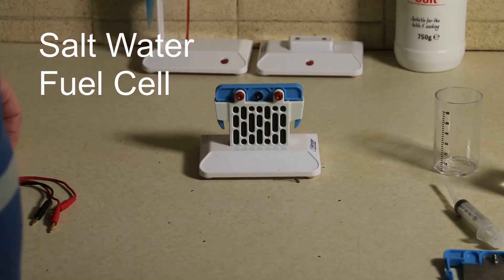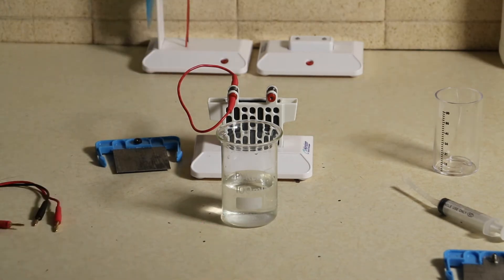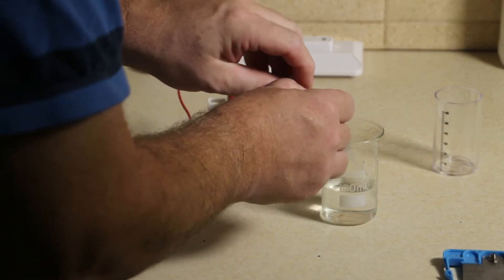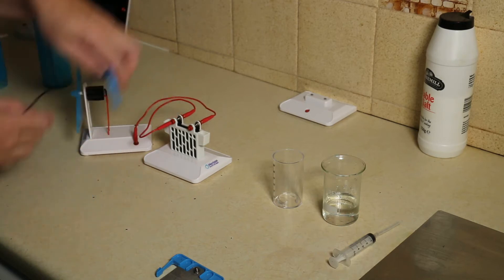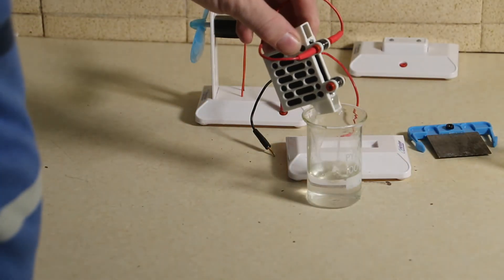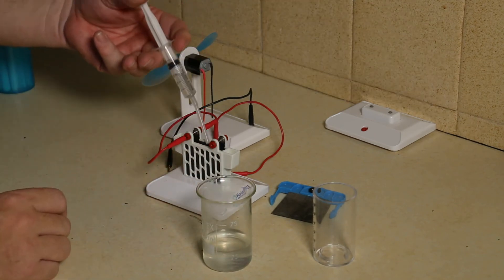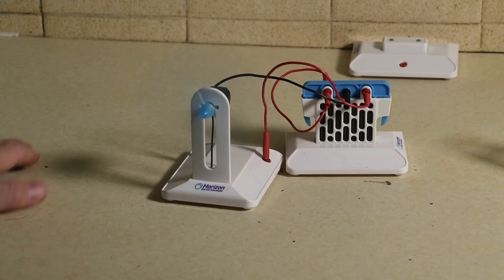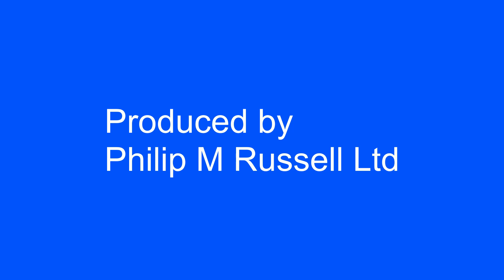Salt Water Fuel Cell Demo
This salt water fuel cell runs off a low concentration of salt and a magnesium electrode.
The salt water cell is known as this because it uses salt water as a medium to conduct the electricity. The real work is done by the Magnesium plate. The salt water itself does not provide the power for the cell. It is an "ingredient" necessary to keep the cell running.  It is the magnesium plate, which gets used up, which provides the energy source for the cell by way of its chemical reaction with the salt water, and air. Batteries and fuel cells have 2 half reactions.
This kind of fuel cell works with air and with a plate made with magnesium. The electricity is generated by two chemical reactions which occur at two different places within the cell. At the plate, also called the ‘anode’, the water reacts with the magnesium and creates hydrogen ions (protons), magnesium hydroxide and generates two free electrons.
On the outside part of the cell (the ‘cathode’), the oxygen contained in the air passes through the cell walls and reacts with the water, creating hydroxide ions. This uses a special type of the electrode - I believe this one uses Vanadium Oxide.
This reaction is possible only if there are additional electrons. So, during the reaction, the free protons generated on the anode are attracted by the cathode because of the potential difference. If the cell is linked to an electrical circuit, the free electrons will pass through it in order to reach the cathode and let the second reaction happen.
Mg + 2H2O → Mg(OH)2 + 2H + 2e1/2
O2 + H2O + 2e- → 2OH
So the overall reaction is
2Mg + O2 + H2O → Mg(OH)2
The salt in the water is used as a catalyst., the salt accelerates the reaction between Mg and water without itself being used up.